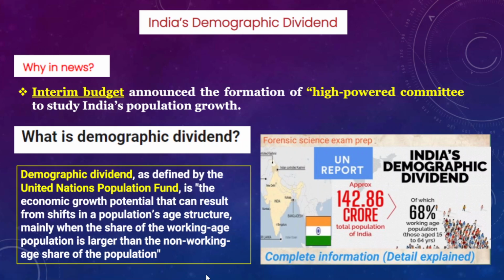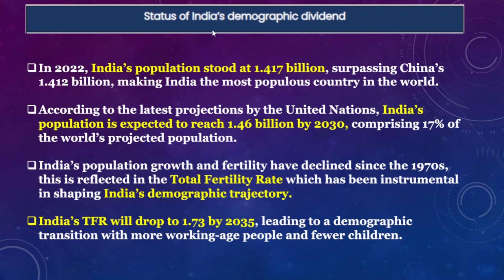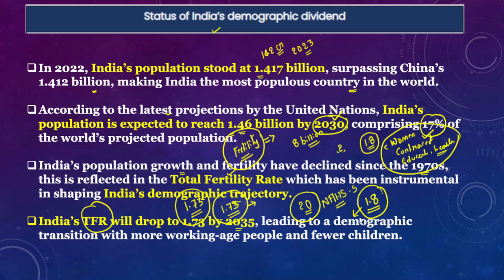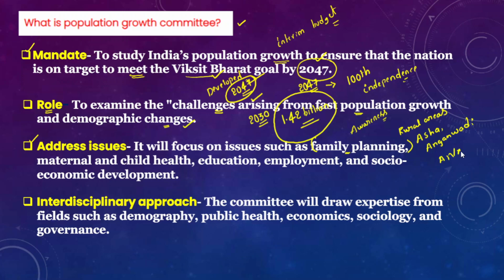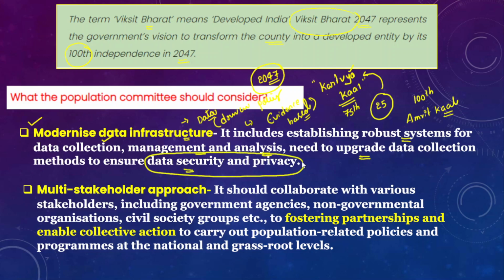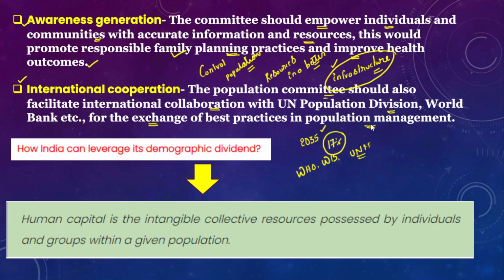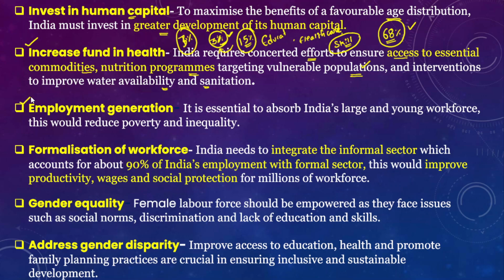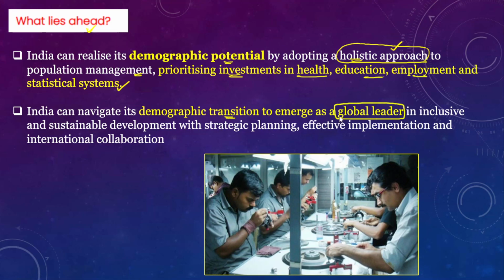DemographicDividendIndia || UPSC INTERVIEW GUIDANCE PROGRAMME 2023 || BAJIRAO IAS ACADEMY